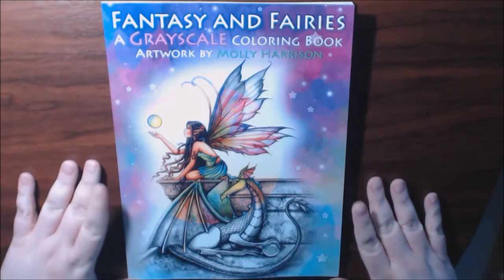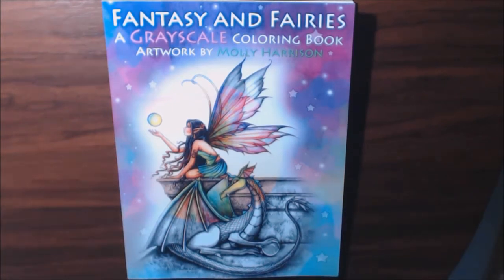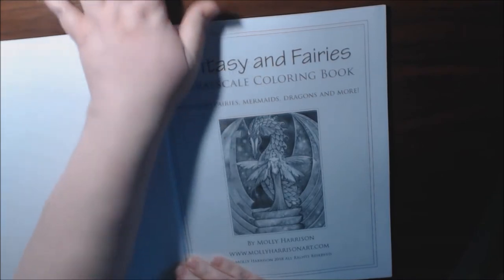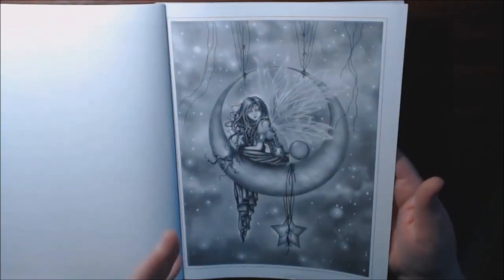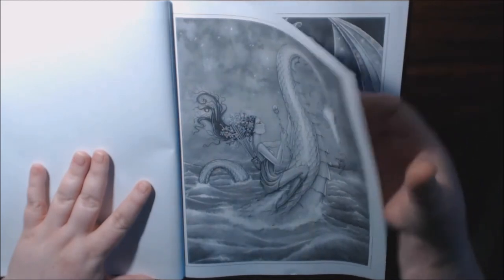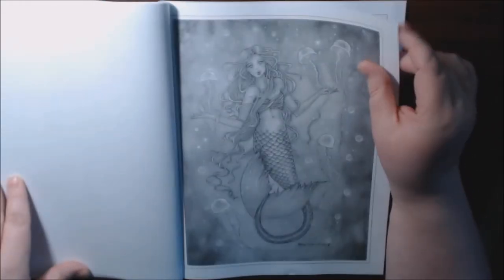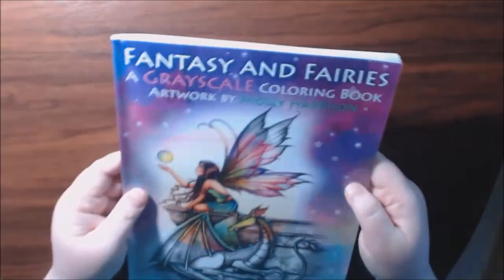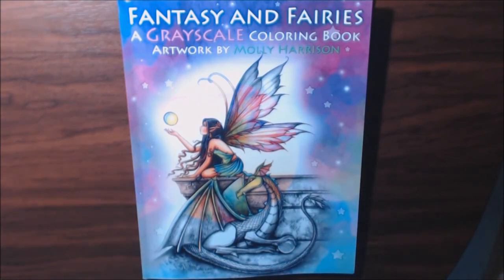Fantasy And Fairies Grayscale Coloring Book Review by Molly Harrison